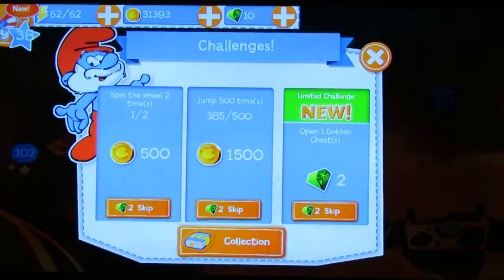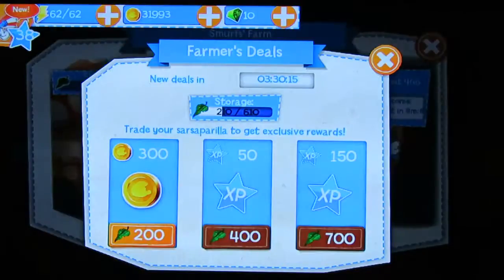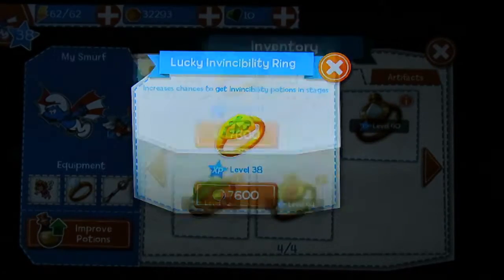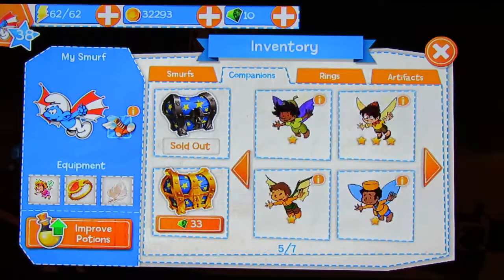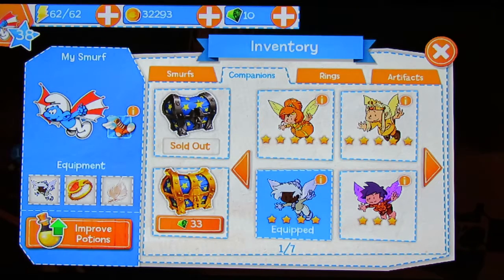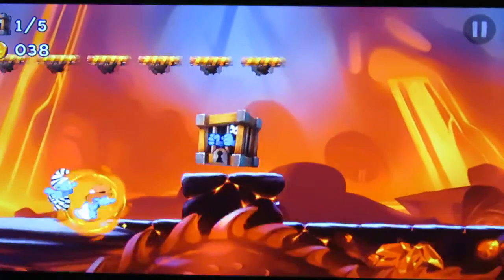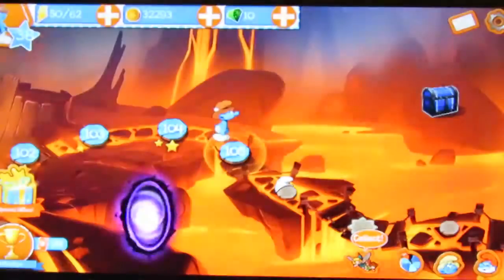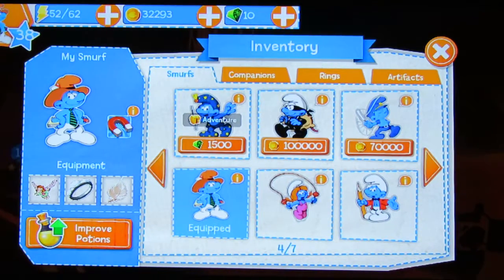Smurfs Epic Run ep. 52 - 99% Smurfed Over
I only cleared stage 105 today. my blue butt still hurts.

mobile gaming, smurfs, smurfs epic run, runner, playthrough